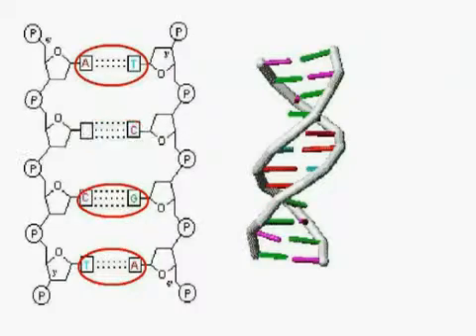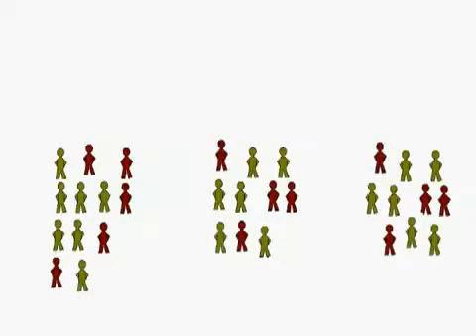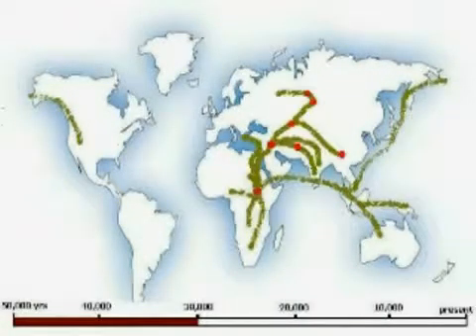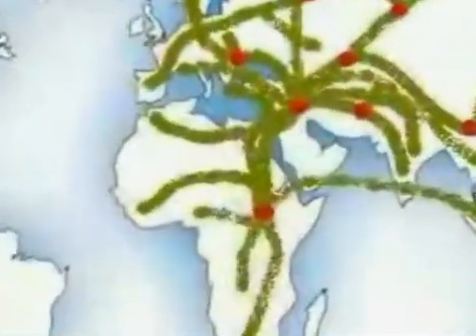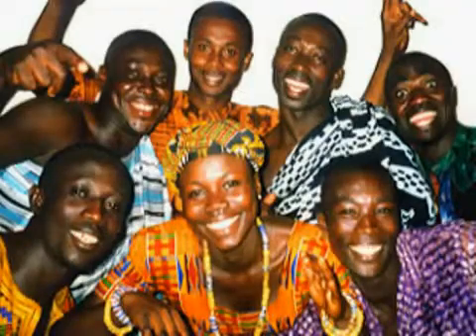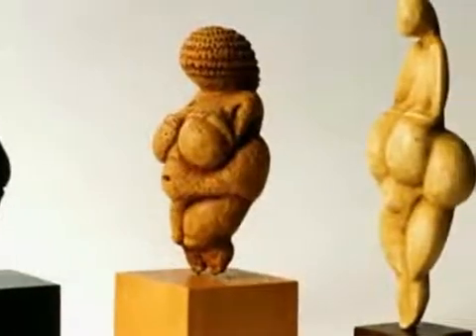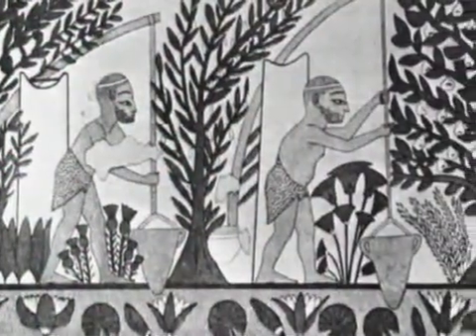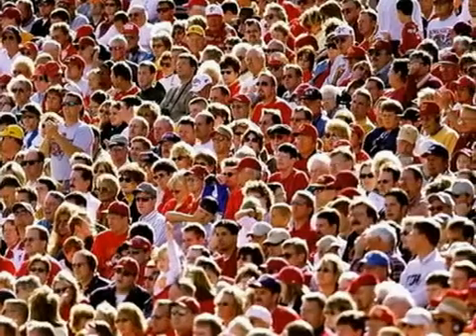Potholer54: "9 -- Human Ancestry Made Easy (for schools)"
The scientific evidence for how humans migrated out of Africa. This is part nine of the series that shows the evidence for our origins, starting with the Big Bang. This is a schools version of Human Ancestry Made Easy, with most of the material critical of creationism removed.

Does this video look better than the others? I uploaded a much higher quality around 400MB instead of the usual 30.

For music creds, please see the video description in the adult version, Human Ancestry Made Easy.